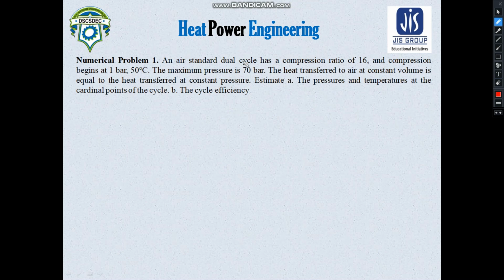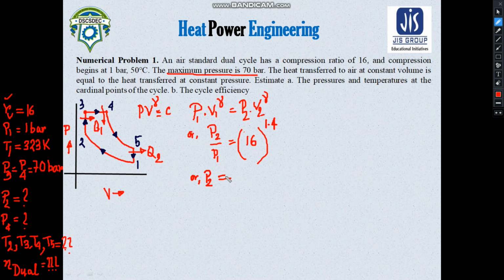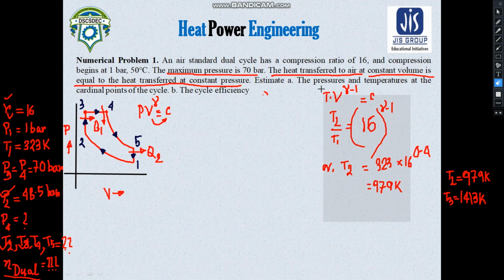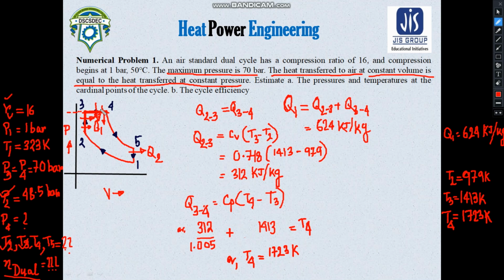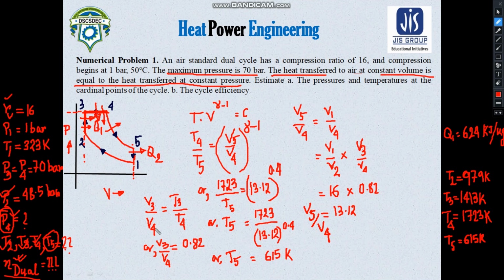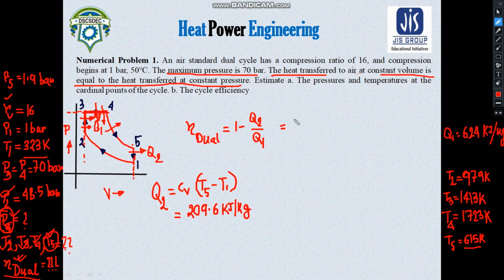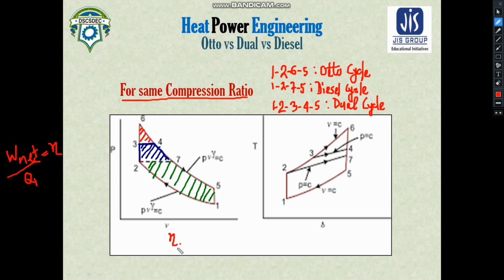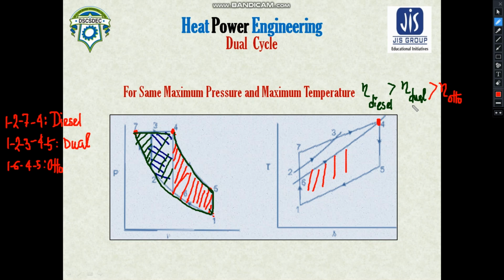Module 3 Lecture 6 Numerical Problems on Dual Cycle